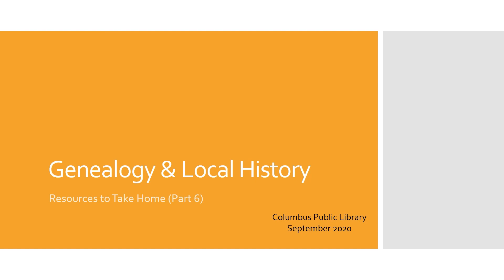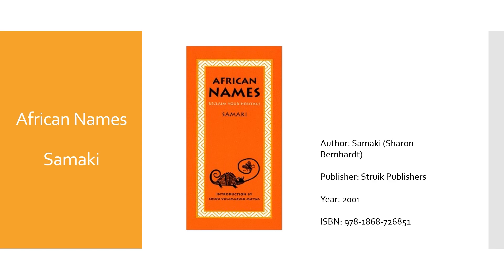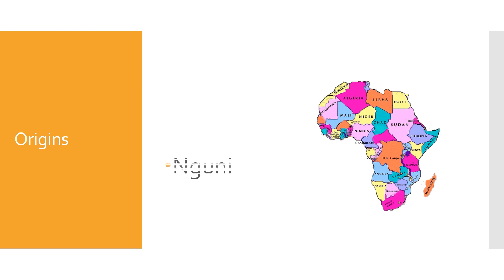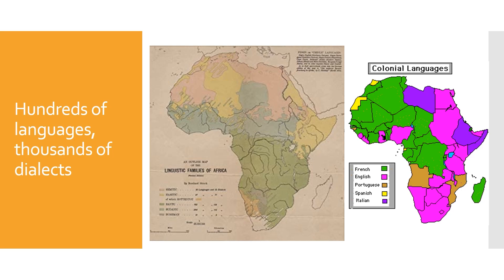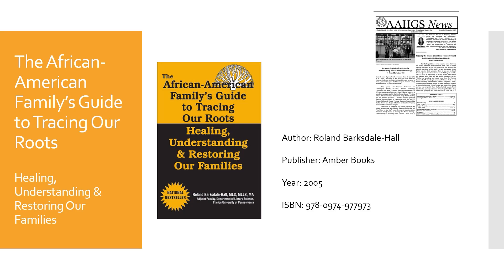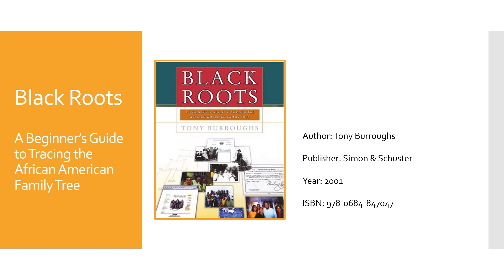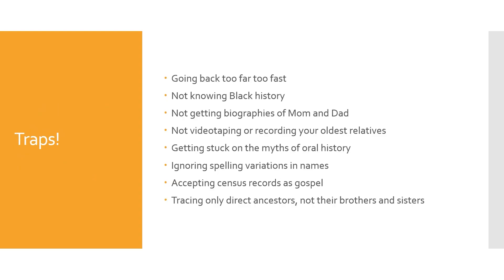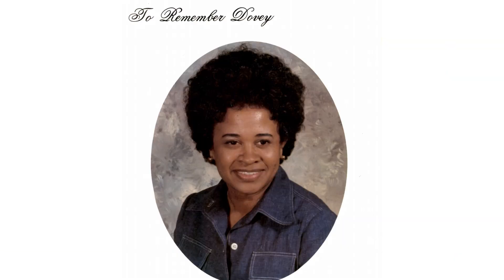Ancestry 101: Resources You Can Take Home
This Powerpoint focuses on the collection of books about African American